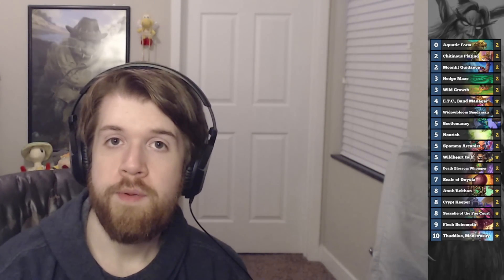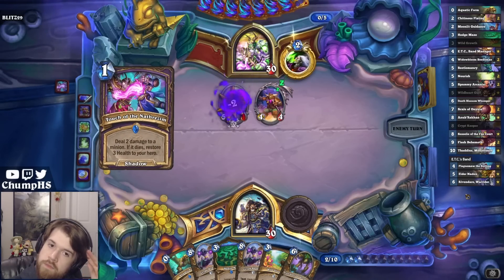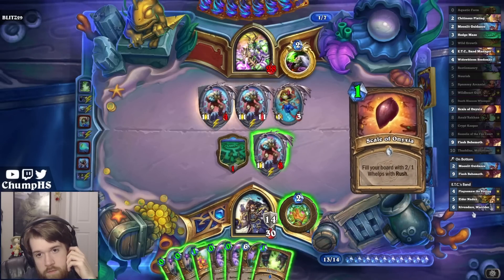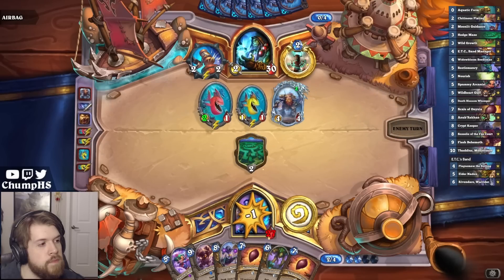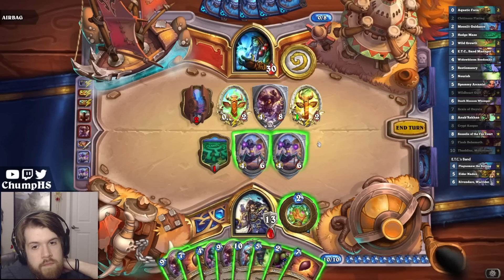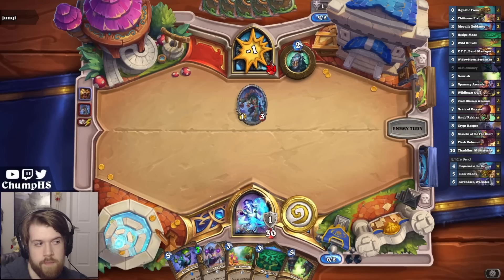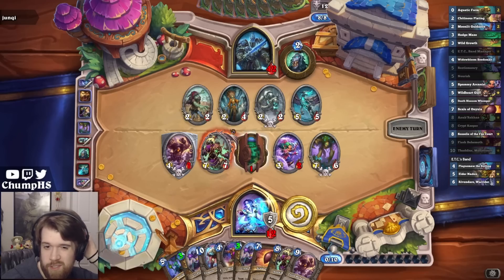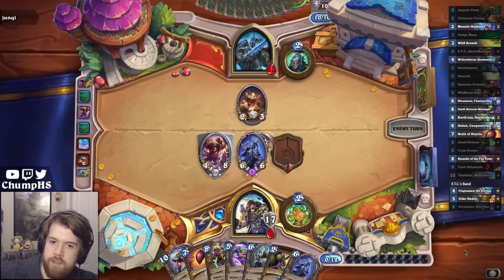Big Deathrattle Druid is Crazy with E.T.C.!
Deck Code:
AAECAZICBomLBK/kBLmYBb6YBcKlBf3EBQyvgASljQSJnwTanwTPrASuwATV3QTB3wT64gTUlQW2mAW7mAUAAQPC7AP9xAW9mAX9xAXFpQX9xAUAAA==

00:00 Intro
01:18 Game 1
08:12 Game 2
15:03 Game 3